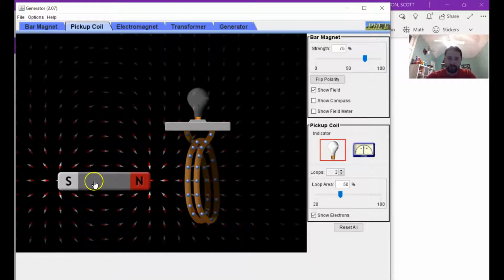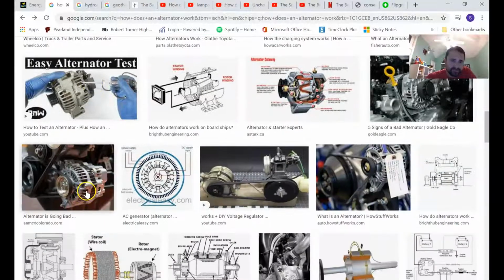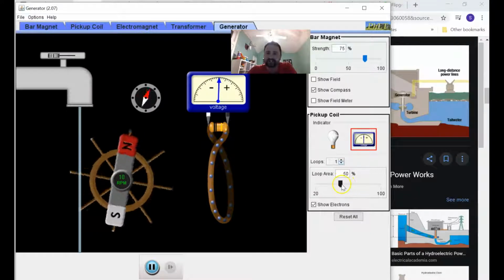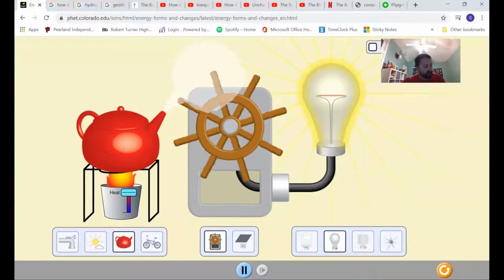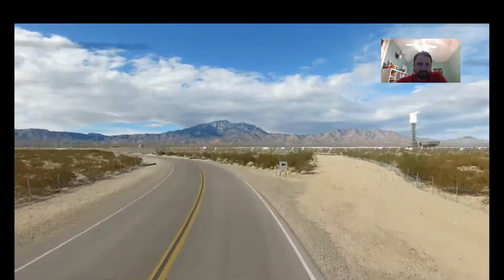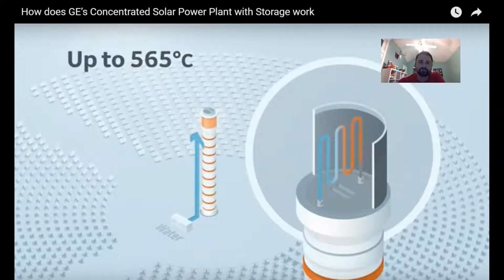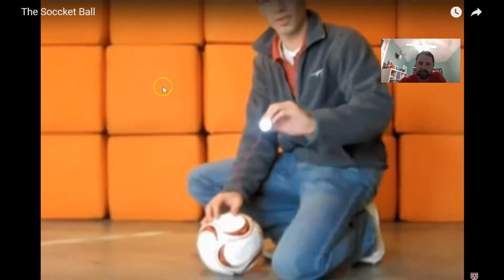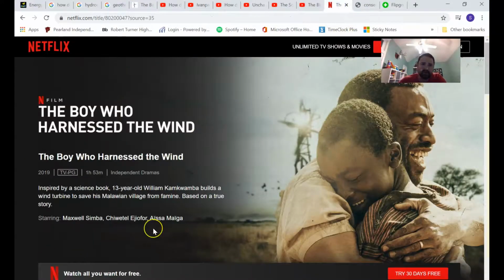Electricity and Renewable Energy